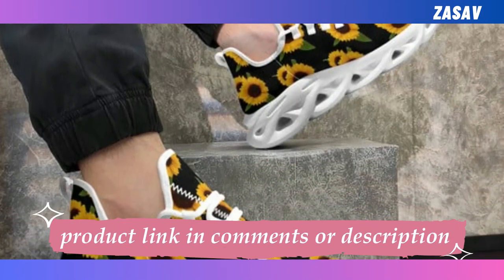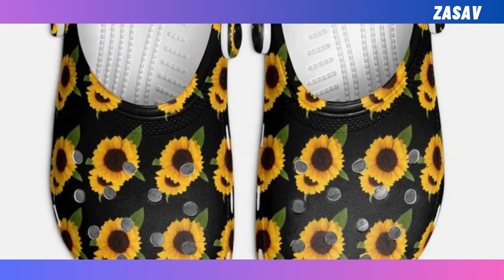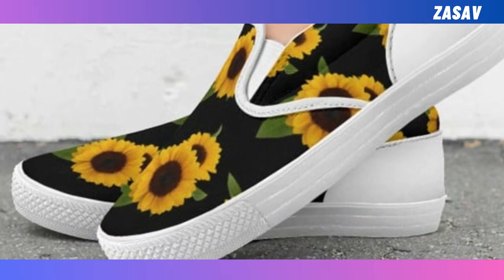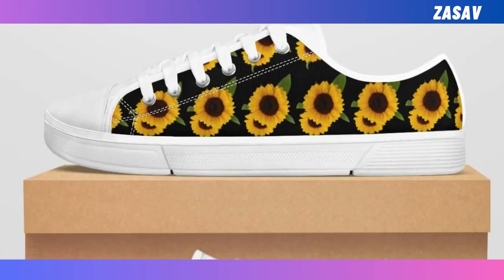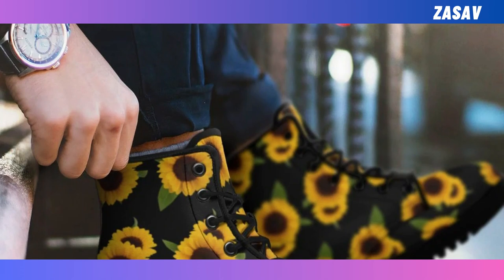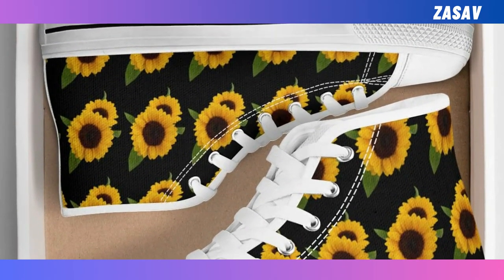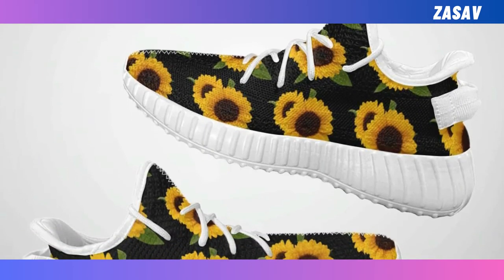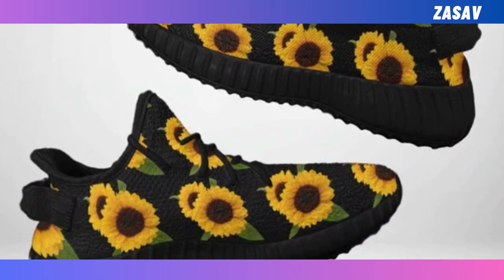Elevate Your Style: Sunflower-Inspired Footwear Collection Unveiled!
⭐ = Dive into a world of floral fashion as we reveal our latest collection of sunflower-inspired footwear. Elevate your style with these stunning designs, perfect for adding a touch of sunshine to any outfit.

𝑽𝒊𝒅𝒆𝒐 𝑬𝒅𝒊𝒕𝒊𝒏𝒈: Filmora Software
𝑬𝒅𝒊𝒕𝒐𝒓: Abdullah As Sayem
𝑽𝒐𝒊𝒄𝒆: Yubair Hossain
𝑺𝒄𝒓𝒊𝒑𝒕: Atiqur Rahman

𝑪𝒐𝒎𝒑𝒖𝒕𝒆𝒓 𝒄𝒐𝒏𝒇𝒊𝒈𝒖𝒓𝒂𝒕𝒊𝒐𝒏.

𝑷𝒓𝒐𝒄𝒆𝒔𝒔𝒐𝒓: Intel(R) Core(TM) i3-6100 CPU @ 3.70GHz 3.70 GHz